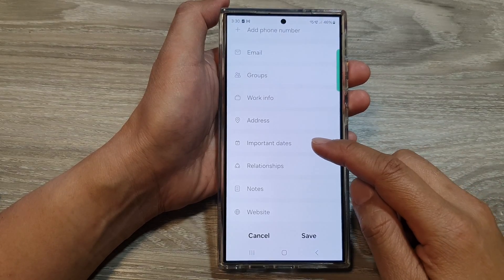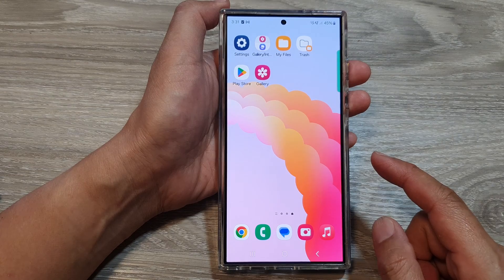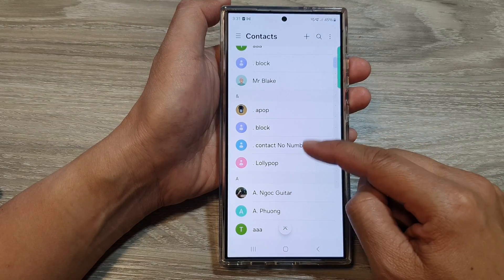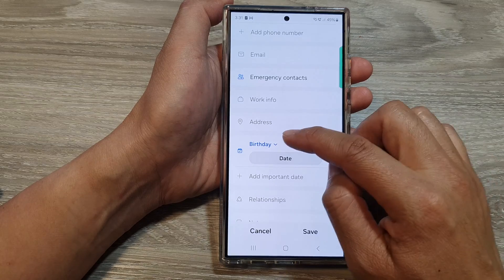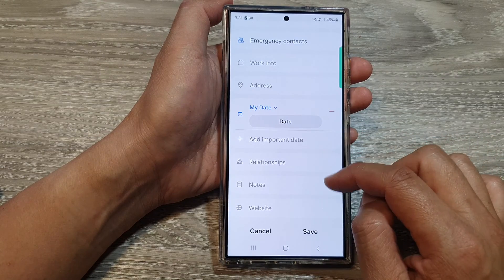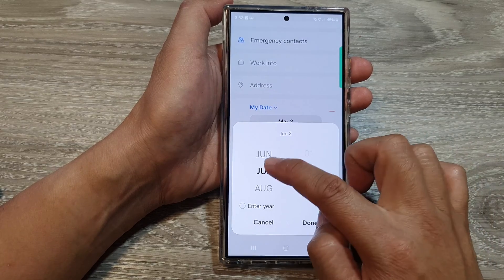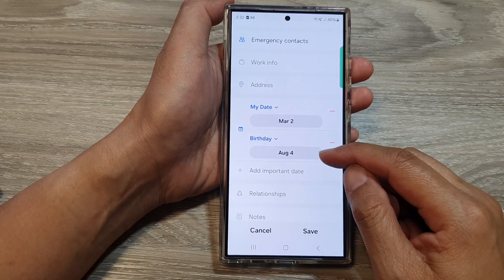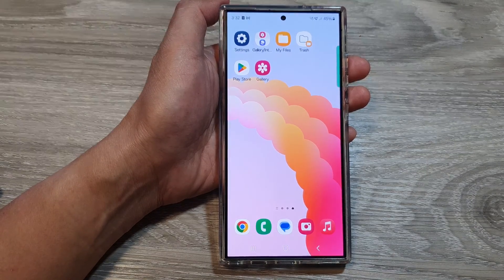Galaxy S24/S24+/Ultra: How to Add Important Dates In Contacts (Birthday, Anniversary, Others)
Forget scrambling for last-minute gifts! This quick video shows you how to EASILY add Birthdays, Anniversaries, and even CUSTOM Dates to your Contacts on the Samsung Galaxy S24, S24+, and Ultra. Set reminders and stay on top of all your important dates with this simple step-by-step guide.